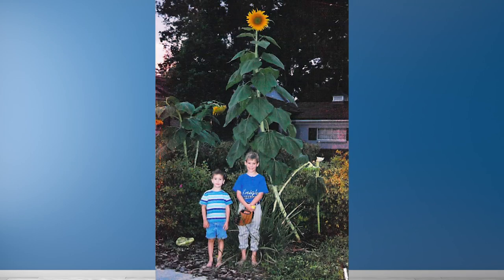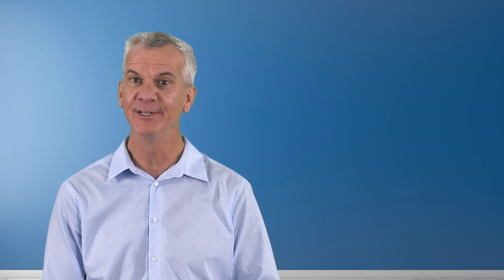God's Math is Abundance Story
I hope you will utilize this idea with your children and grandchildren.
I share how $1 can be turned into $1 billion dollars in 12 months in theory in agriculture illustration. May this stretch your thinking and not be taken as specific advice rather as inspiring personal story of abundance and encourage you in your unique opportunities in front of you- art, agriculture, software, and business interest.
May this be a blessings and encouraging word to you. Seeing something like this opens the mind and the heart to what is possible.
copyright Stewardship Matters, Inc.